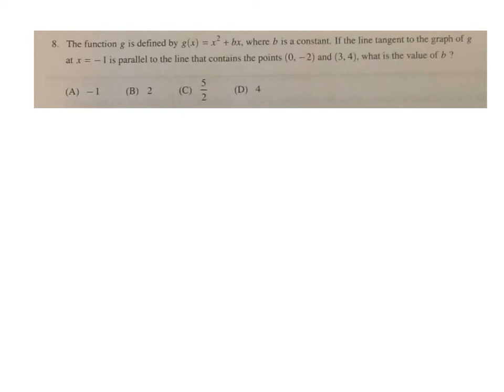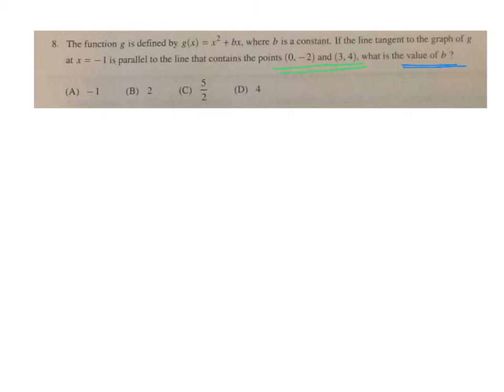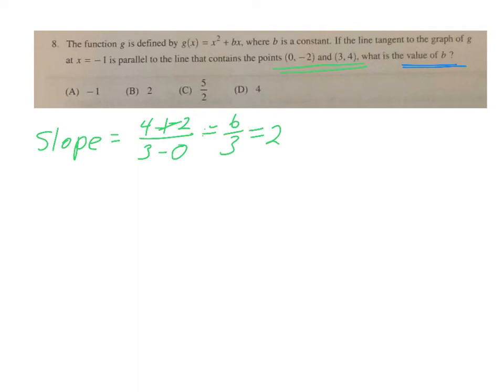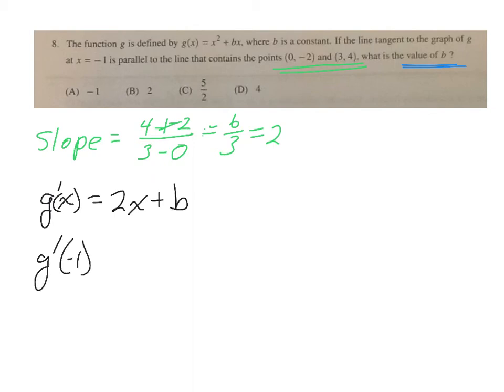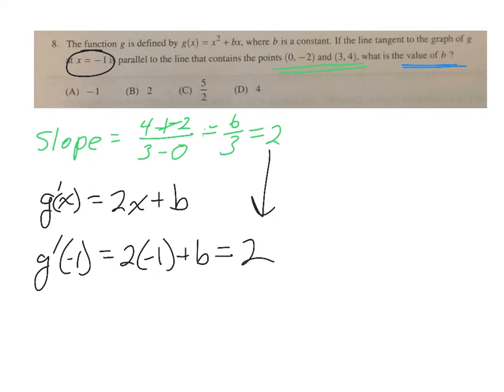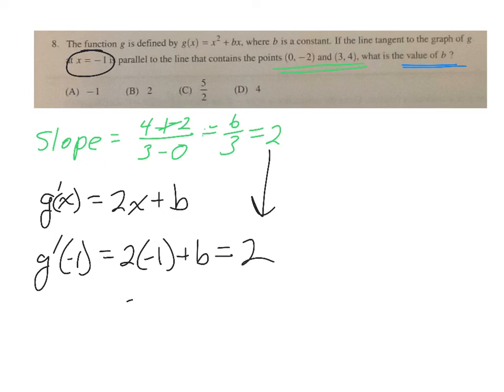2016 Q8 MC